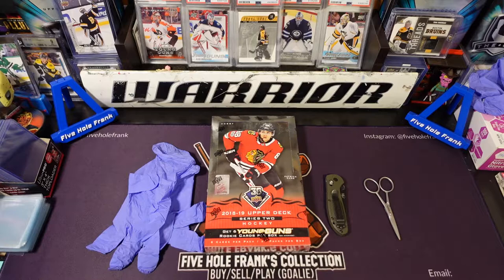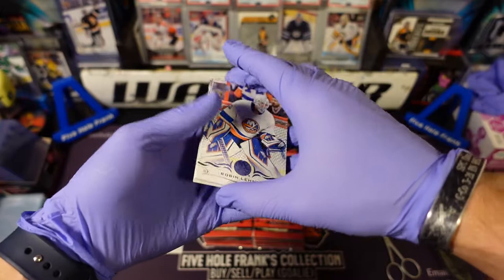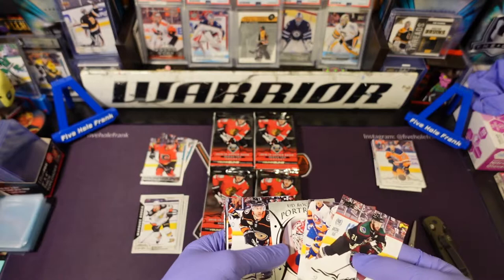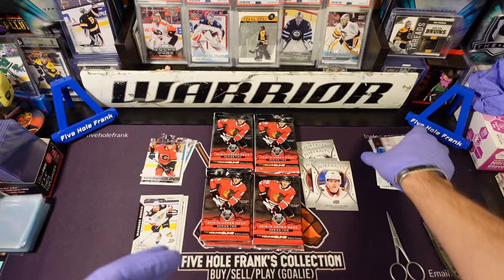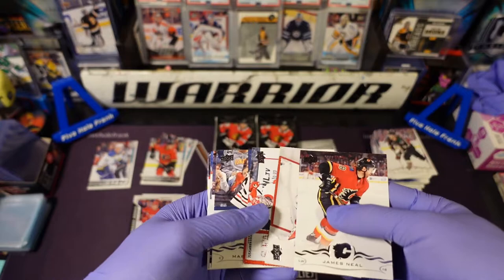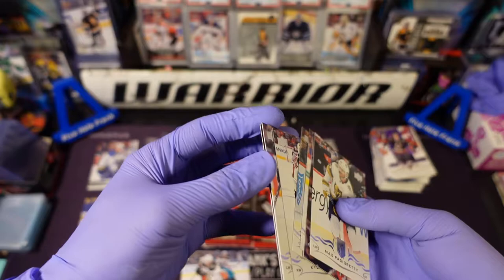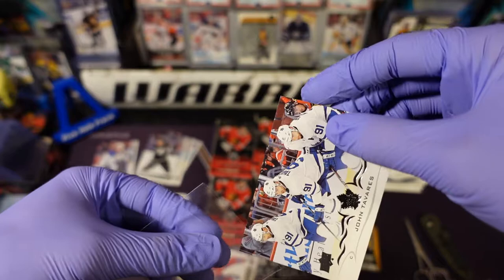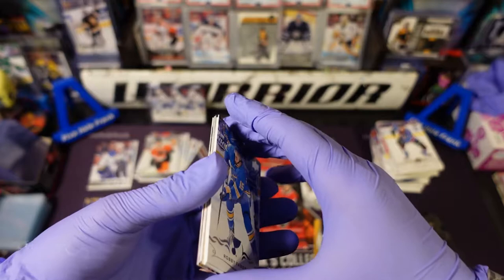2018-19 Series 2 Chase Some SSP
With lack of content and reasonable prices, going back in time to try and grab some trendy young guns.